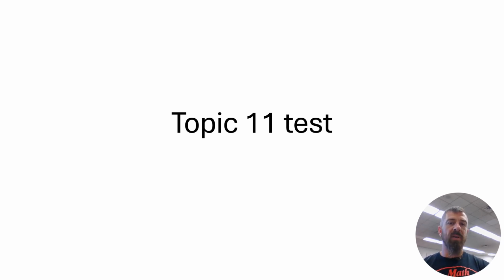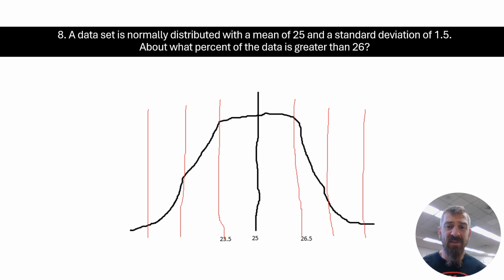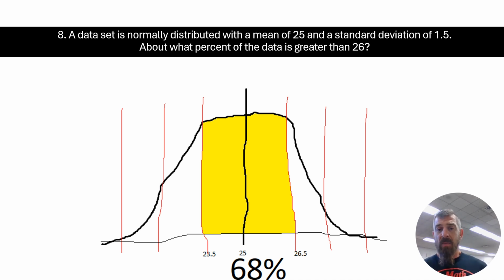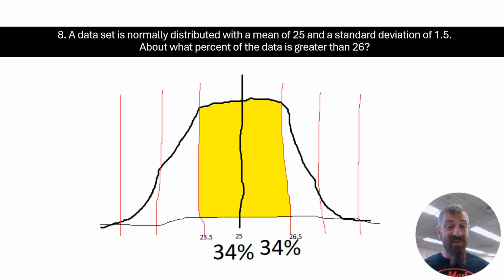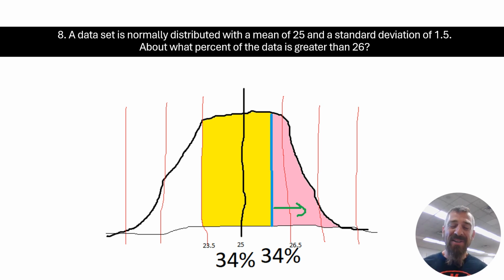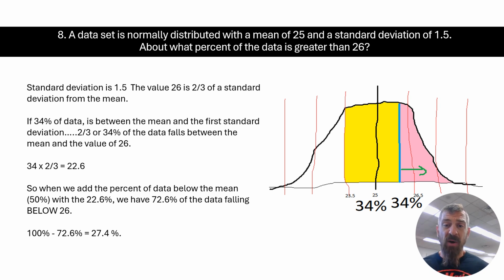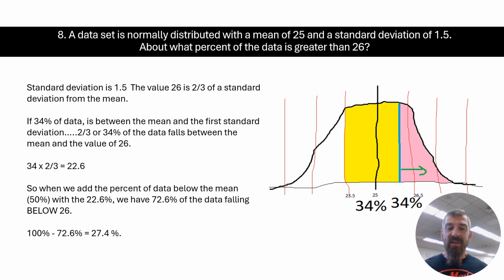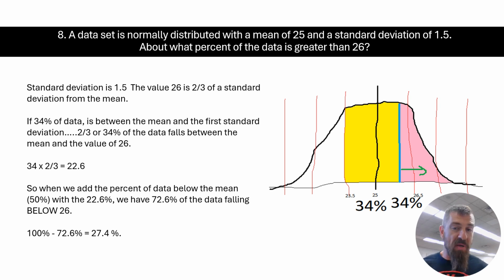Topic 11 test corrections video